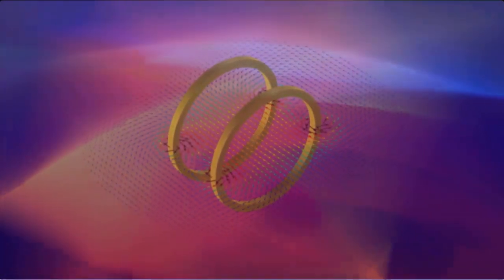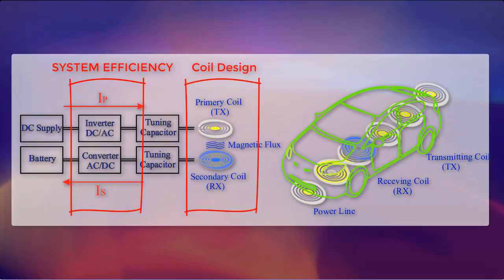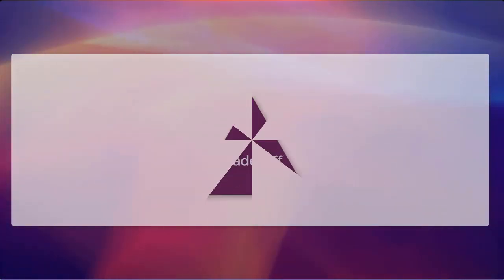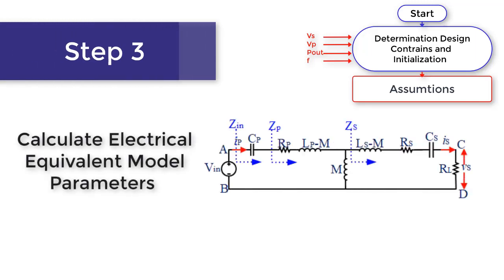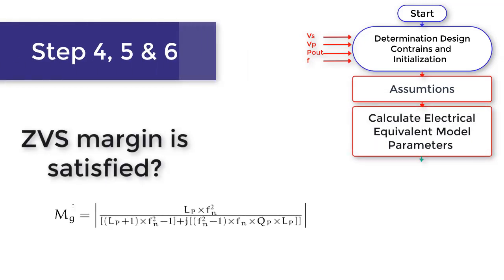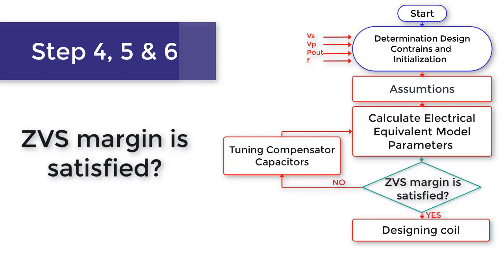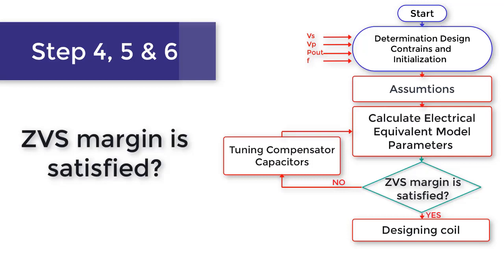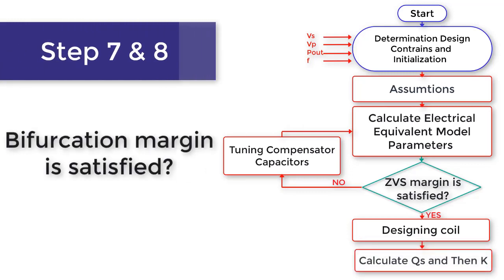Wireless Power Transfer EV Chargers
Analytical Design Study of Spiral Circular Coils  for Efficient  Magnetic Resonant Coupling Power Transmission in EV Chargers

Bita Arabsalmanabadi*, Pahola Porras*,  Homa Arab**, Steven, Dufour**,  and Kamal Al-Haddad*,
École de technologie supérieure (ÉTS)*, Polytechnique Montréal**

Wireless Power Transfer(WPT) systems provide a technical solution for EV range issue of EV chargers by rapid in-station or dynamic charging of batteries. Although, hot debates concerning the optimization of the structural design of coils and the maximum system efficiency still remain. To have a maximum energy efficiency, a compromise with the switching frequency and coils design is required. In this paper, an optimum algorithm is proposed for designing Magnetic Resonance Power Transmission (MRPT) system parameters to operate in zero voltage switching (ZVS) state and far from bifurcation phenomenon by tuning the series-series compensator. A step by step theoretical study of the proposed algorithm is described and executed in Matlab.